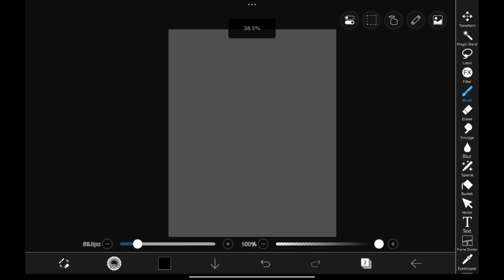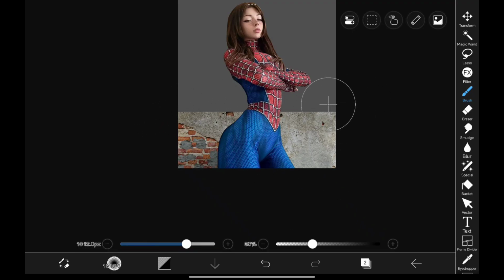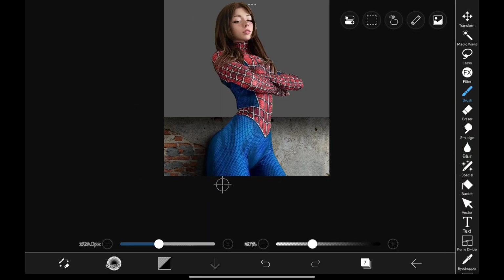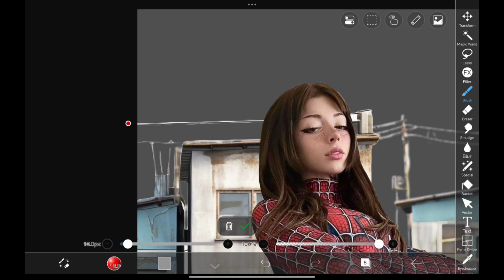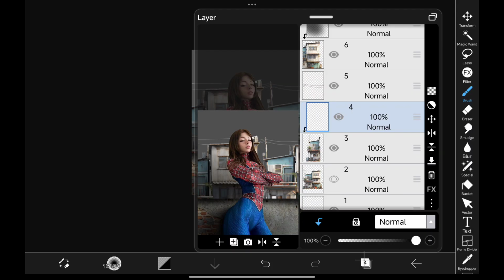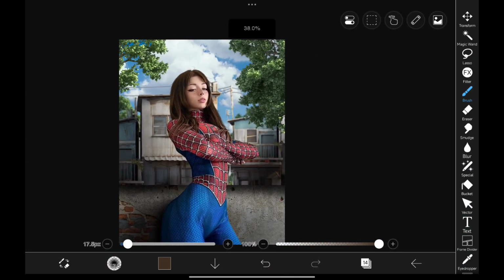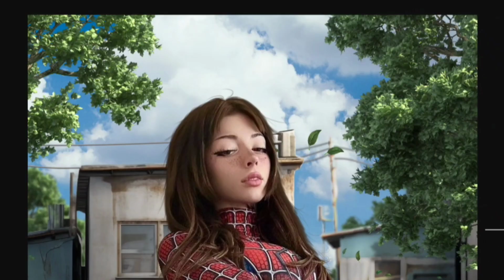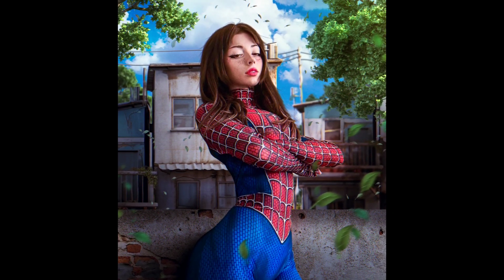IbisPaint X Photo Manipulation Tutorial | Step-by-Step Editing Guide for Beginners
App Used      : ibis Paint X
Device           : Xiaomi Pad 6

The password will appear in the bottom right corner of your screen.

Watch from start to finish and DO NOT SKIP to ensure you don’t miss the password. There will be a bell sound when the password appears.

The password consists of 4 LETTERS & NUMBERS, appearing separately (in two parts).

✅ HOW TO ENTER THE PASSWORD:

The password will appear twice in the video.

EXAMPLE:
▫️PASSWORD 1: KL
▫️PASSWORD 2: B5
▫️PASSWORD 1 & PASSWORD 2 combined make the correct PASSWORD: KLB5